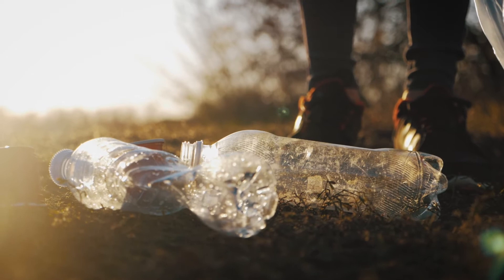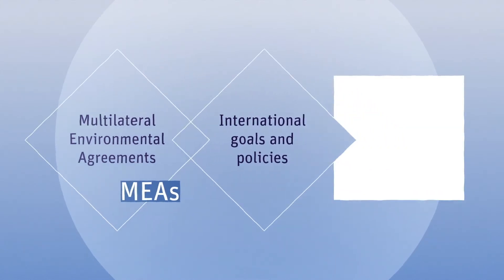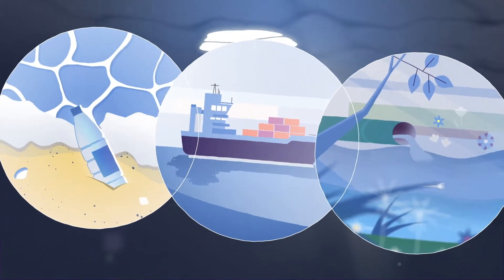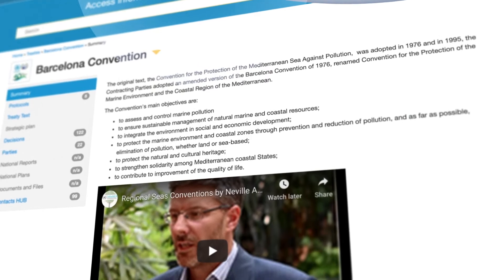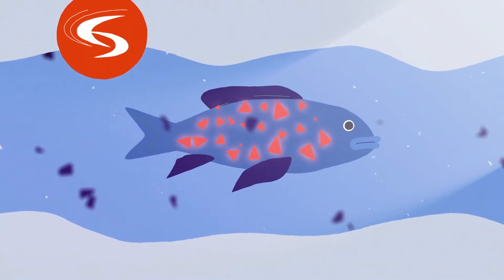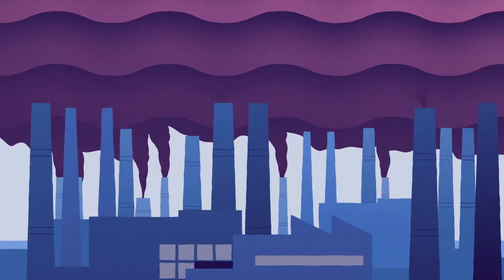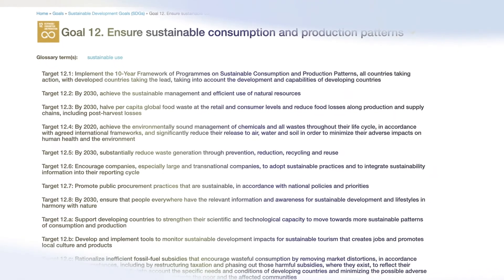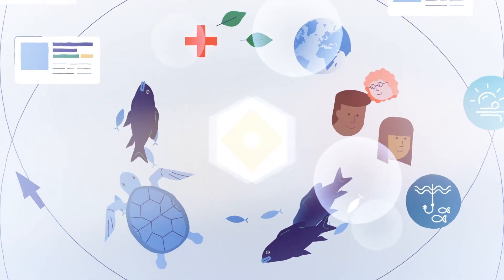Tackling Plastic Pollution - how InforMEA works (EN)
As a global issue requiring a global response, the legal and policy framework provided by Multilateral Environmental Agreements (MEAs), international goals and policies, and national legislation is essential to meet the challenges posed by plastic. This video shows how to use InforMEA to search and retrieve all this diverse and scattered information in order to understand how the international community is seeking to tackle this cross-cutting and highly relevant issue.